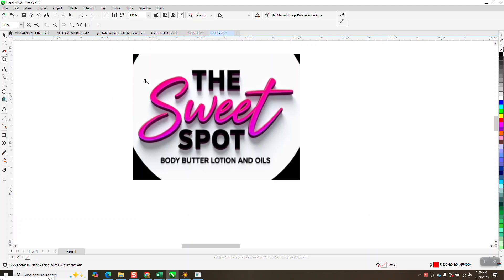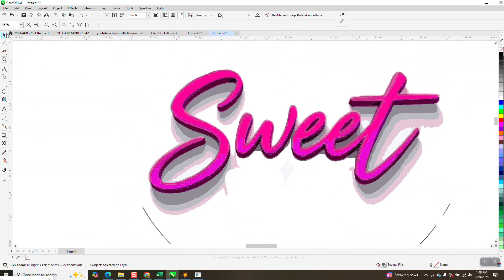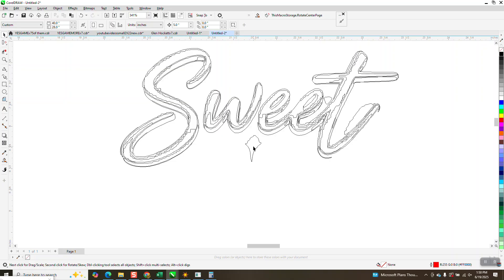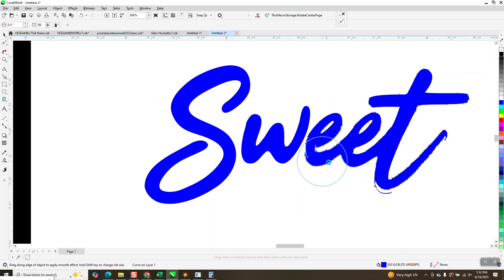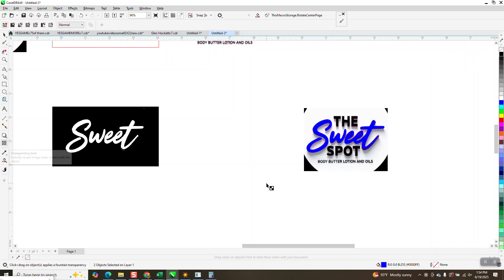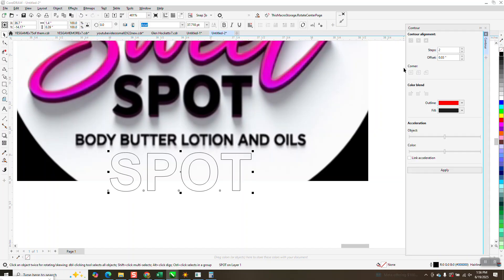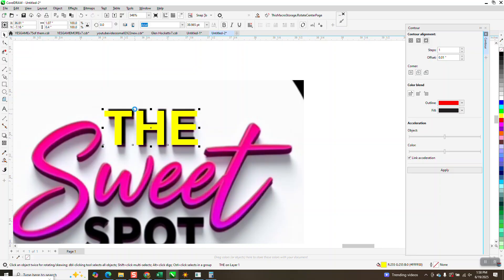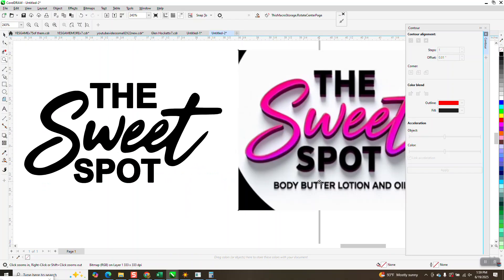Corel Draw Tips & Tricks When you can't find the font and have to trace